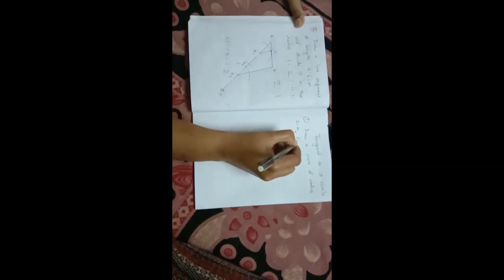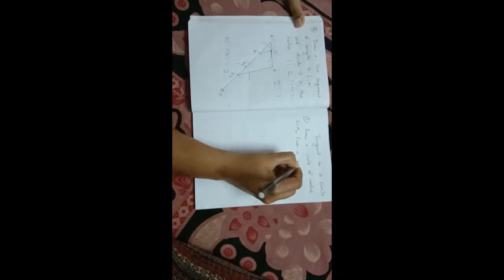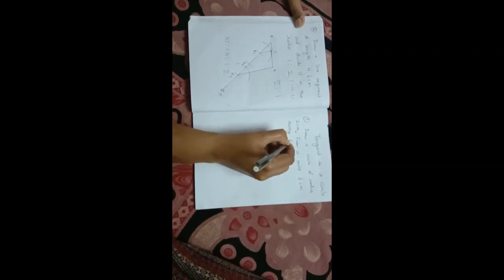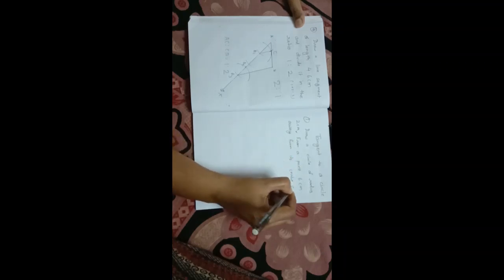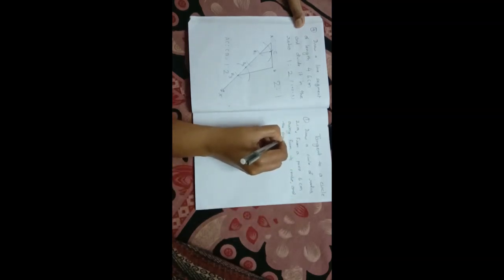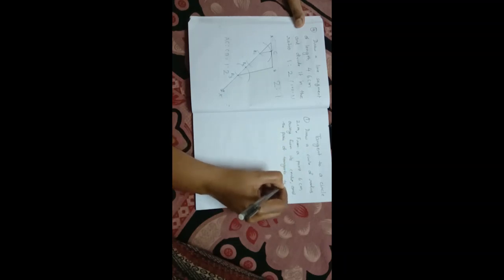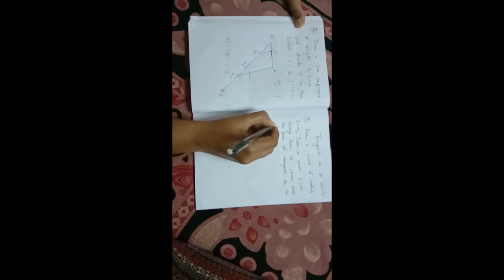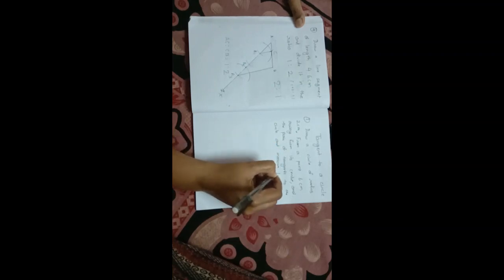Construction of tangent to the circle - Part 1